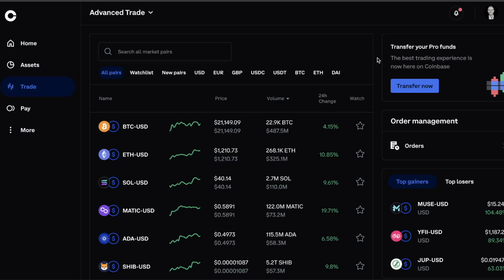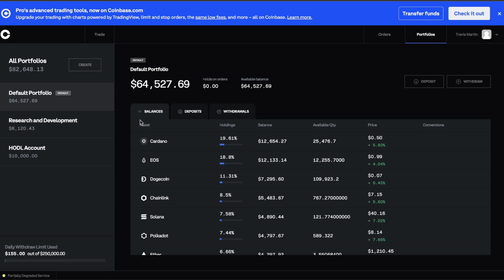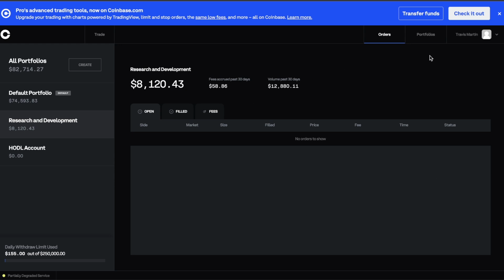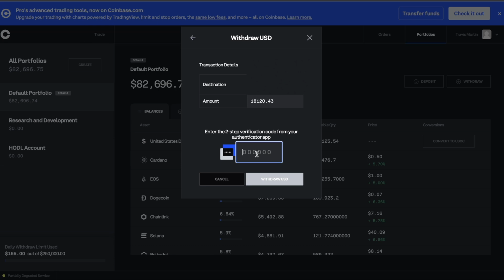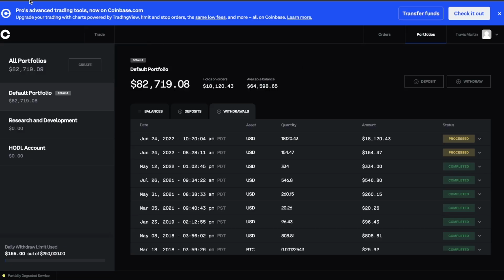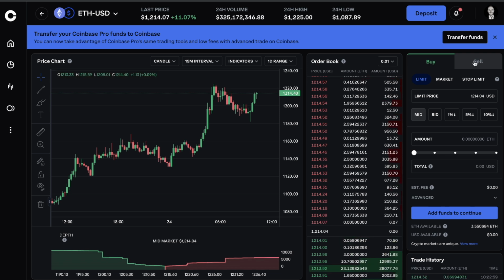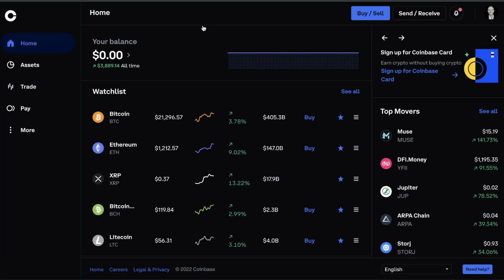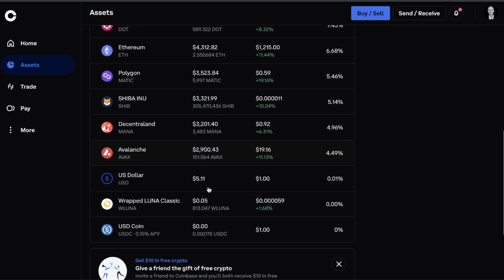HOW TO TRANSFER FUNDS FROM "COINBASE PRO" TO "COINBASE ADVANCED TRADING" [2022 FULL TUTORIAL]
In this video, I will show you how to transfer your funds and live trades from your Coinbase Pro account to the new Coinbase Advanced Trading platform. Coinbase Pro is being "sunsetted" and will no longer be operational at the end of 2022. Some parts can be tricky, so I created this tutorial to help everyone. Hope this helps!

0:00 Getting Started
3:16 Consolidating Portfolios
7:53 Transfering Funds
9:37 Verifying Transfer
12:39 New Portfolio View

(We’re Currently 123 Wins/ 1 Loss) Come trade with us!

✅ 2. Access Our Trade Setups, Metrics, MasterClasses, Telegram, and More

Video Topics